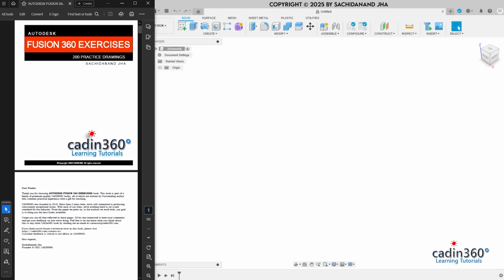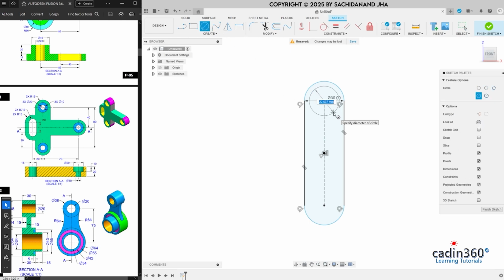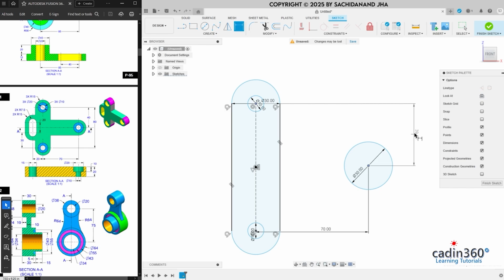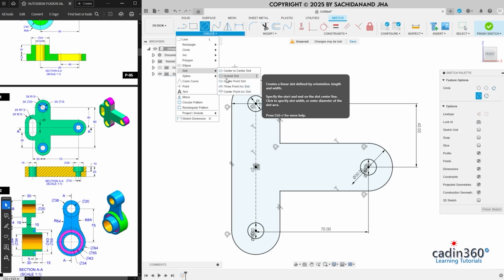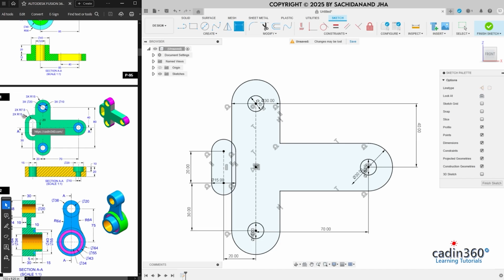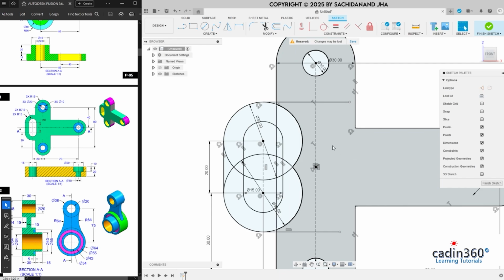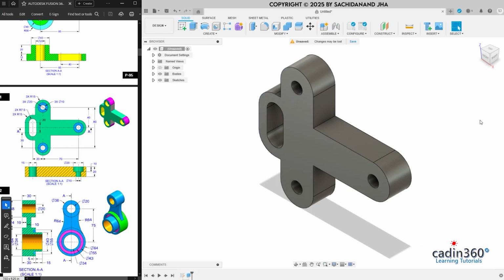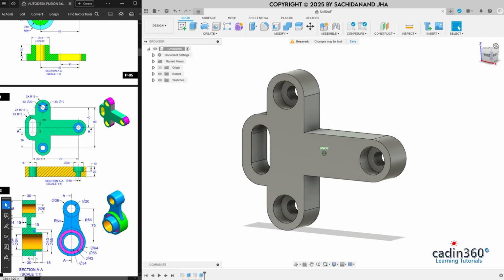Fusion 360 Tutorial for Beginners – Exercise #5 | 3D Modeling from 2D Drawing - Day 5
500+ exercises following real design standards

📖 Prefer paperback?